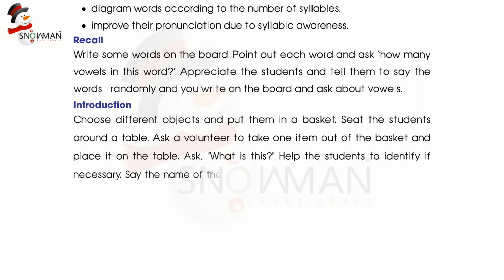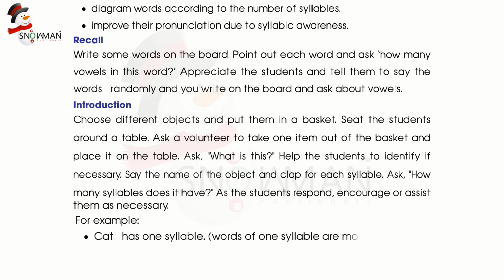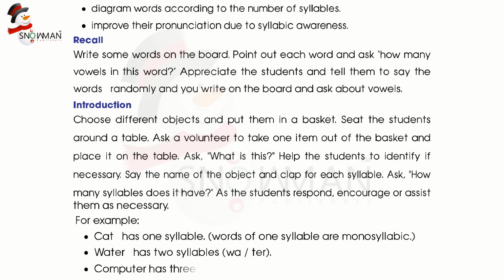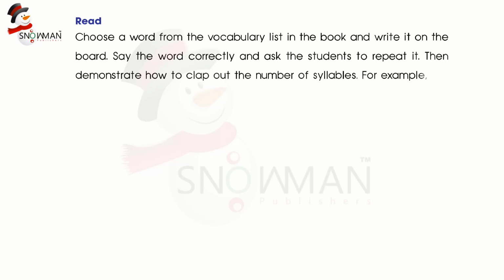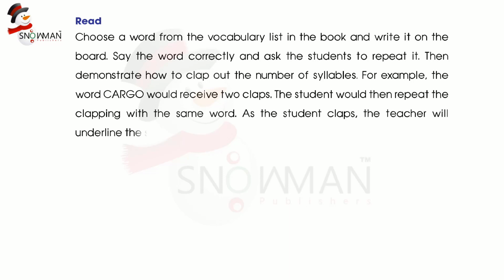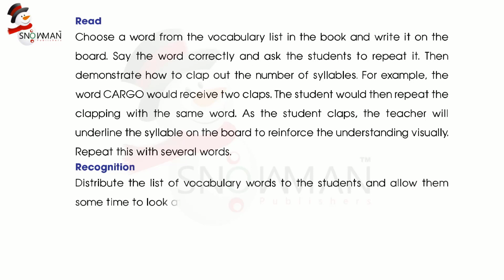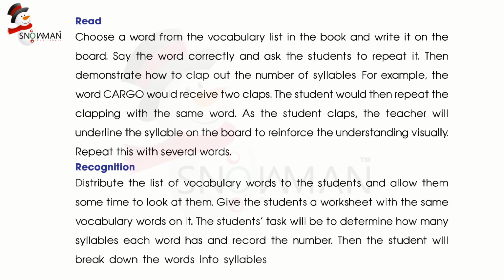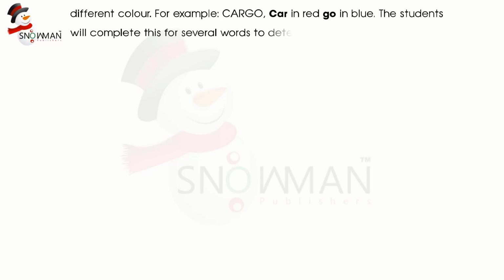Crescent English Prep Primer 3 Syllables Tutorial